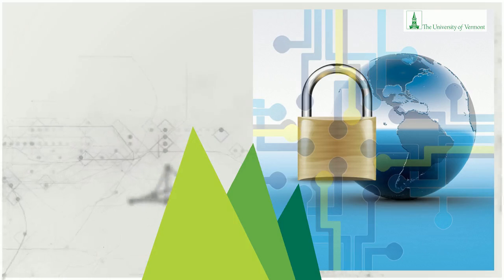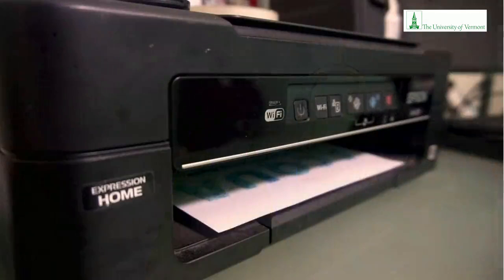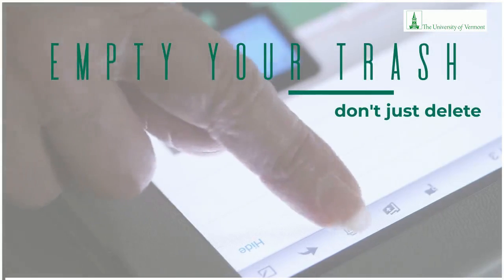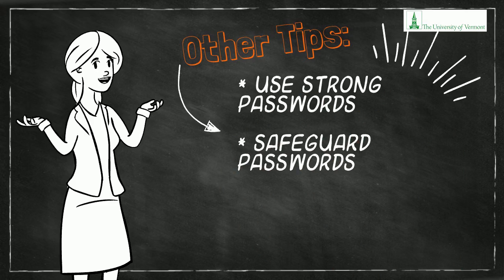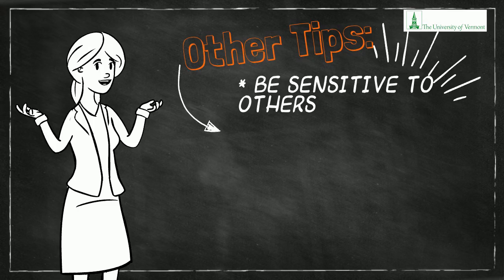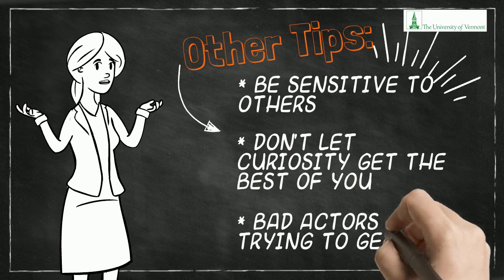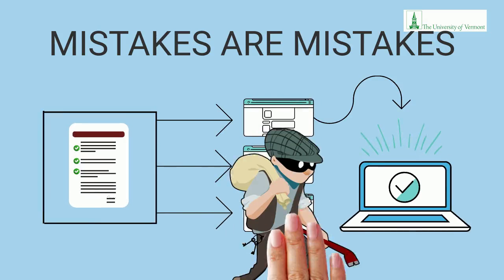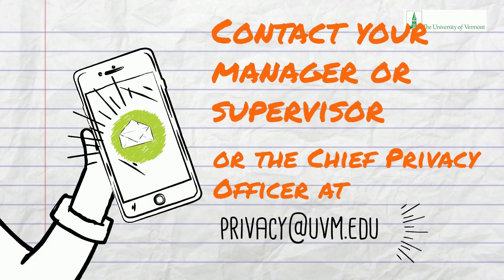NPPD: How Should I Apply This To My Day-To-Day Work?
This video is the sixth in a series of 8 videos related to the handling of non-public protected data at the University of Vermont.